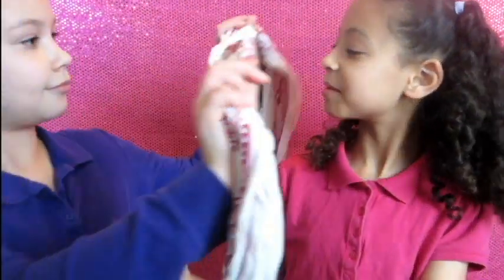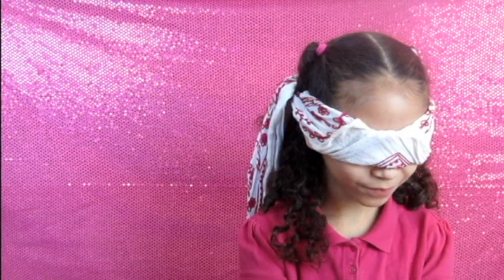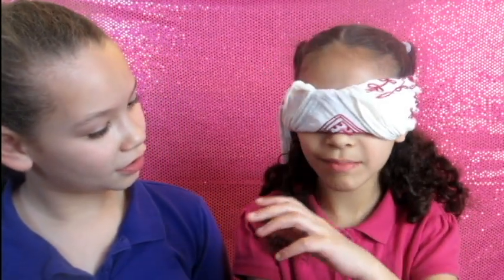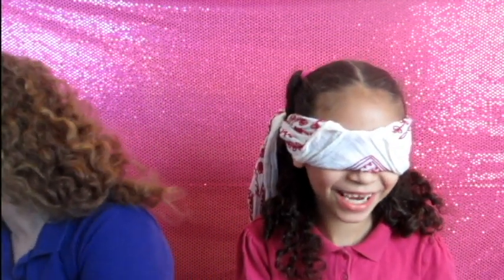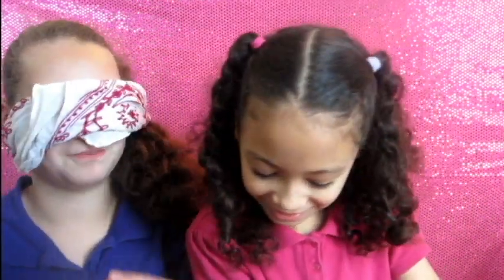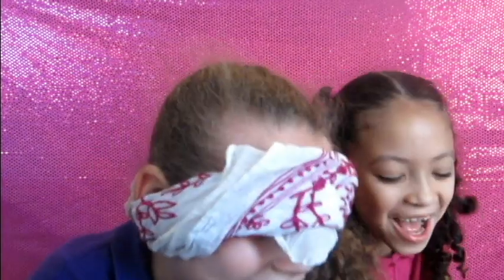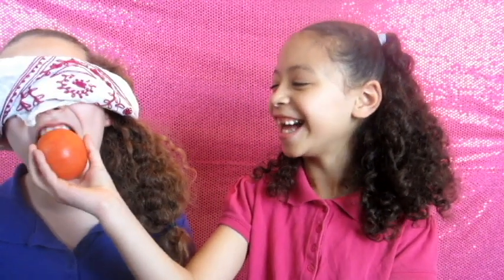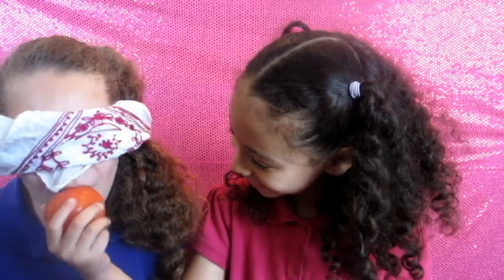Whats In My Mouth Challenge???!!!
Watch Moriah and Brielle play the whats in my mouth game!